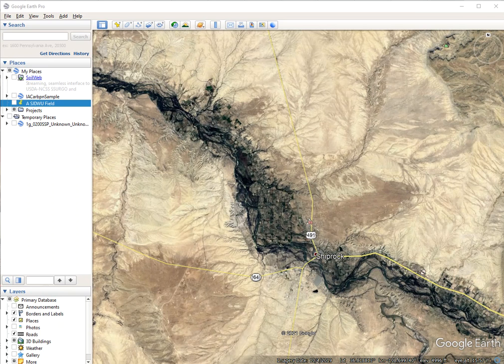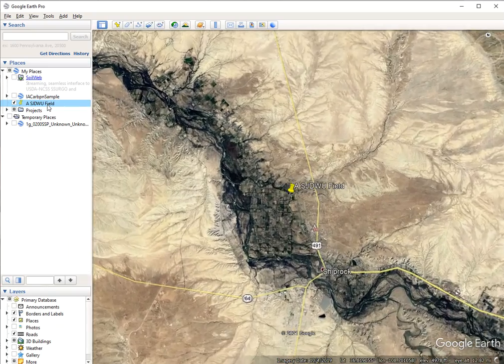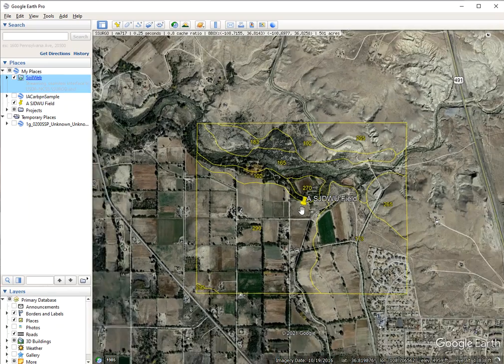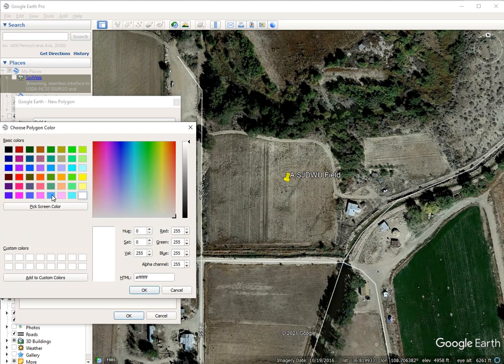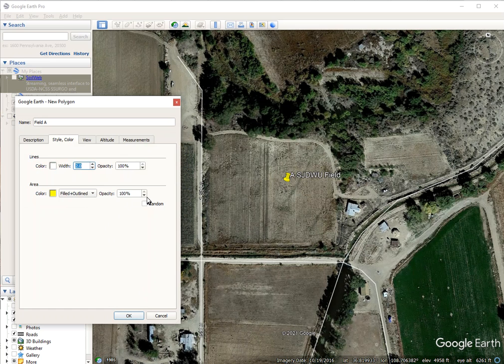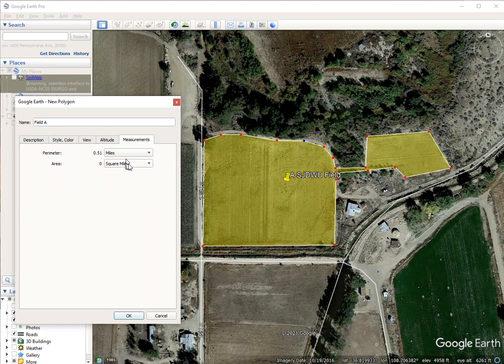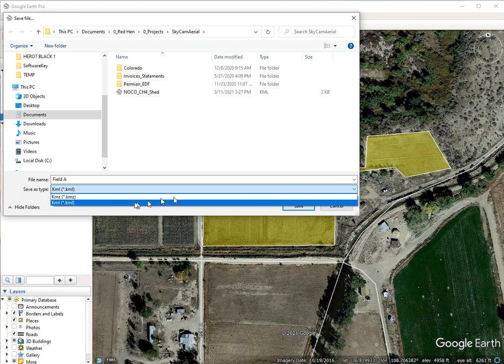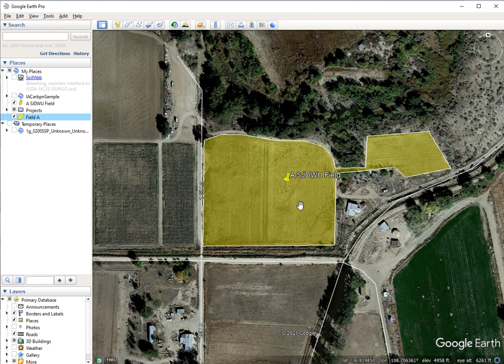Google Earth Pro KML Field Trace and Export